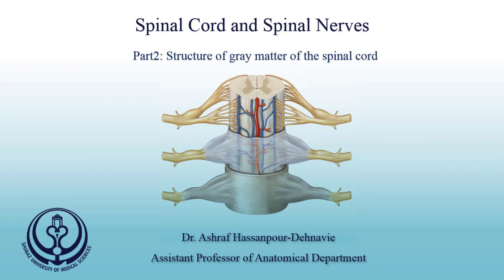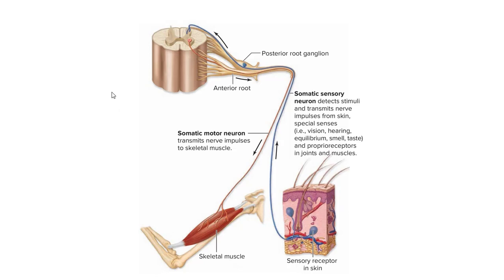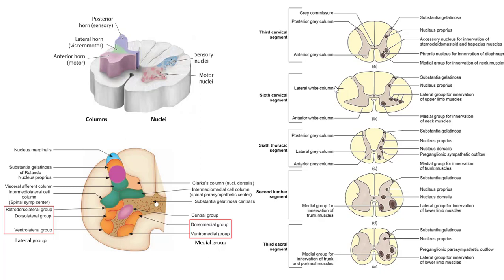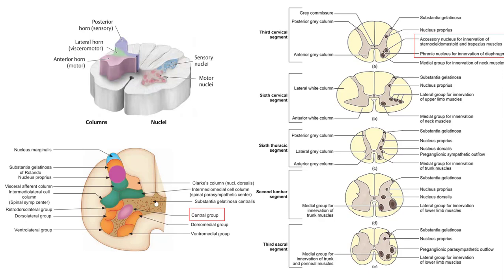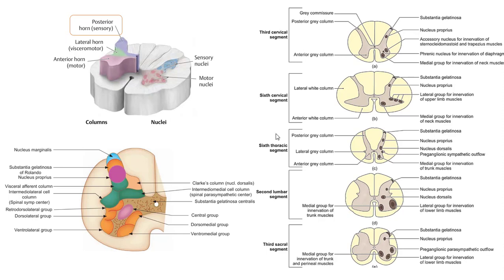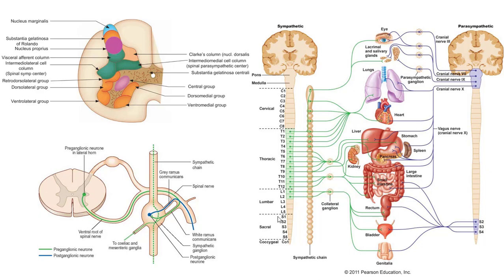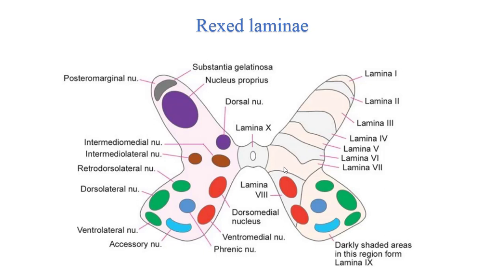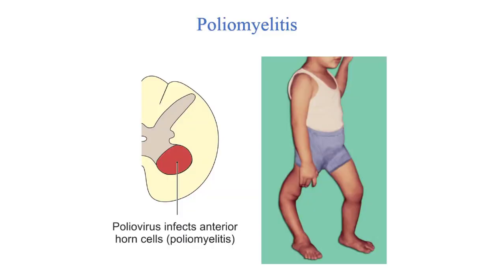part2, Spinal Cord Anatomy